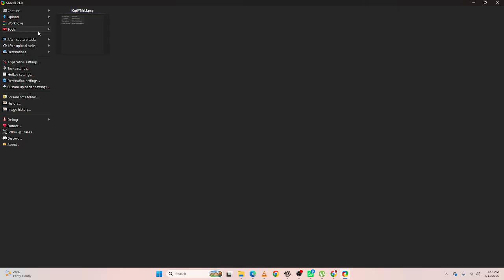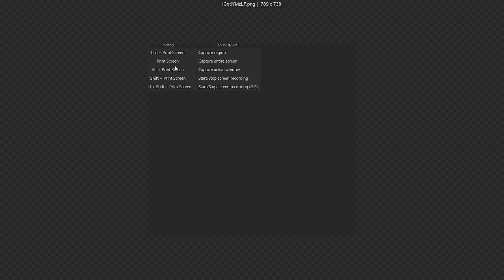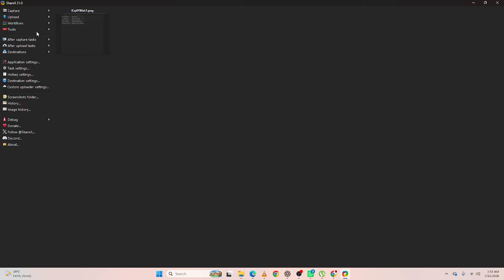How to Upload Images with ShareX Full Guide 2026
Want to upload images with ShareX quickly and easily? In this Full Guide 2026, you'll learn how to use ShareX on Windows to upload screenshots and images to popular cloud hosting services for instant sharing. Whether you're sharing screenshots with friends, posting images online, collaborating with teammates, reporting bugs, or creating tutorials, this step-by-step tutorial covers everything you need to know. Learn how to configure image upload destinations, capture or select an existing image, upload files automatically or manually, copy shareable links to your clipboard, customize upload settings, manage upload history, and organize your shared images. You'll also discover tips for choosing the best image hosting service, protecting your privacy, optimizing image quality, troubleshooting upload issues, and getting the most out of ShareX's powerful upload features. Follow this complete ShareX tutorial to upload and share images like a pro in 2026.